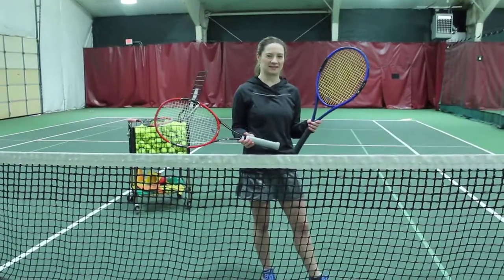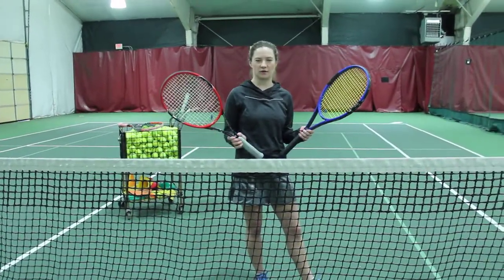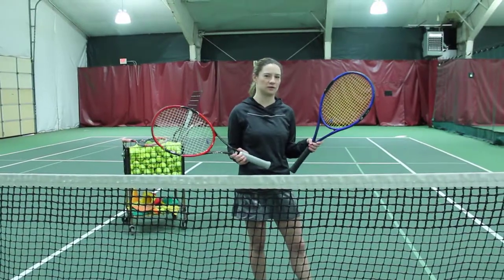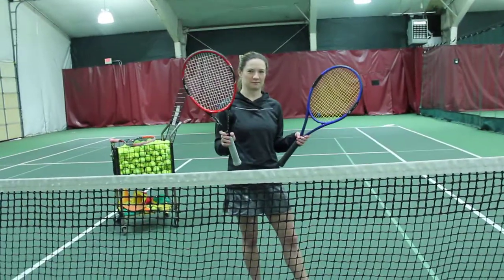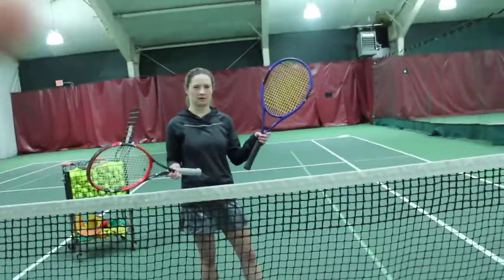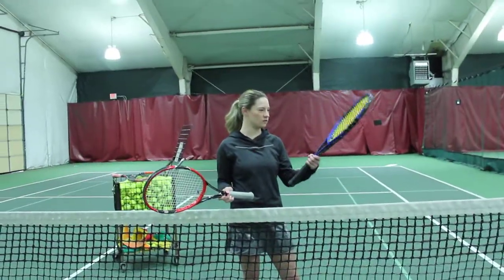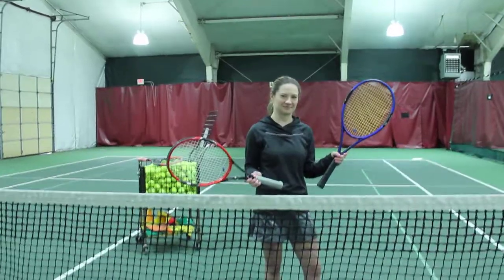.@WilsonTennis Pro Staff 97 Tennis Racket Demo Clinic Part 1 of 2. 4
@WilsonTennis Pro-Staff 97 Tennis Racket Demo Clinic (or Practice) @ Paxton Tennis & Fitness Club, Paxton, MA! The main purpose of this practice is 2 support @RogerFederer ! by @ilirprogri. This dema was made possible by Courteney Blais, Tennis Director & Instructor @ Paxton Tennis & Fitness Club, Paxton, MA! Part 1 of 2!